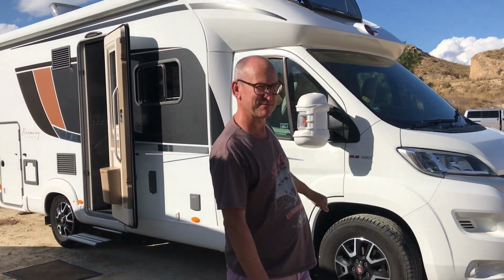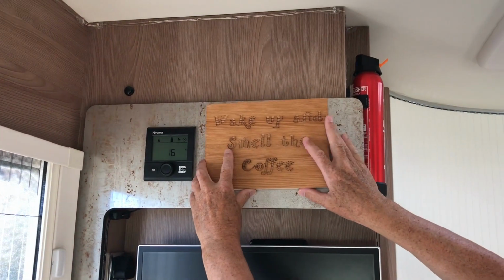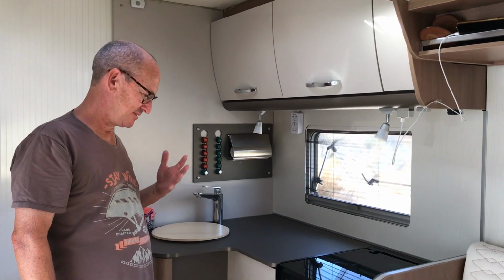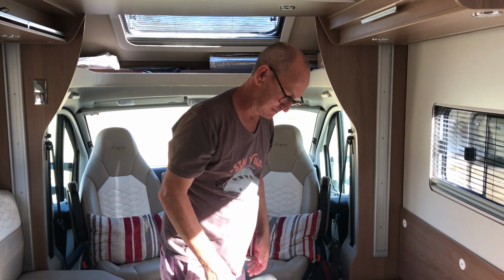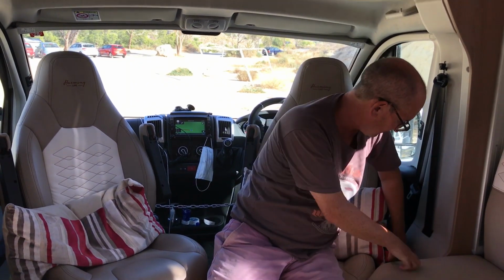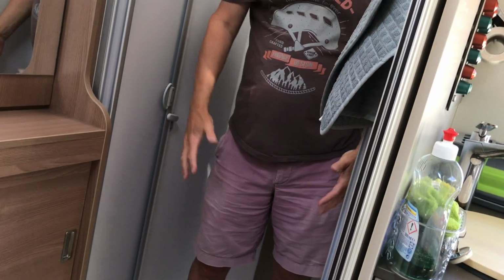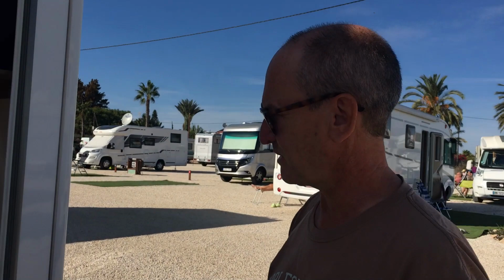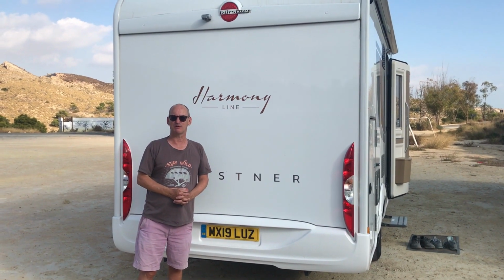3. Van tour Burstner Lyseo Harmony Line TD 680 G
Look round my van, bit later than planned, better late than never